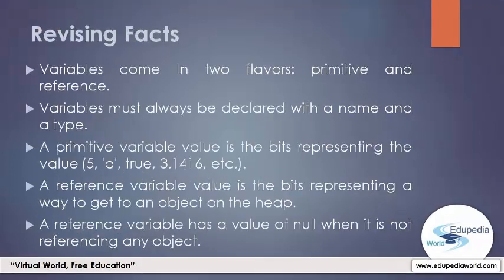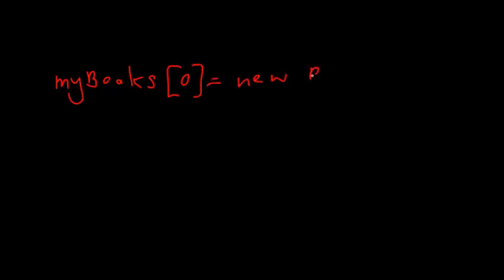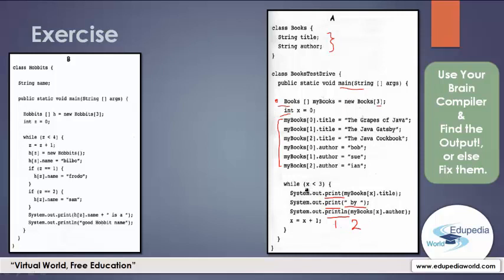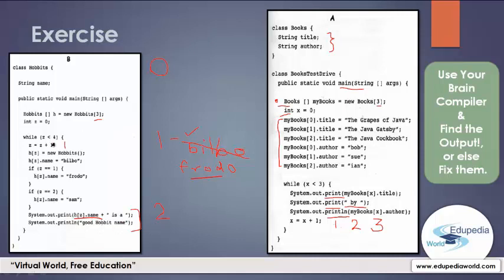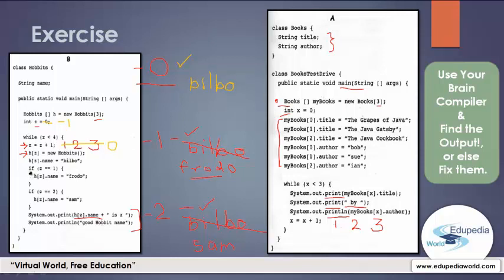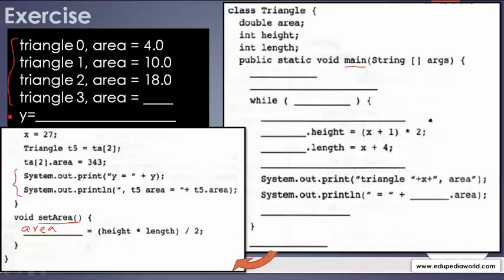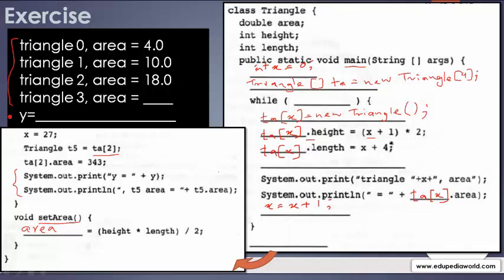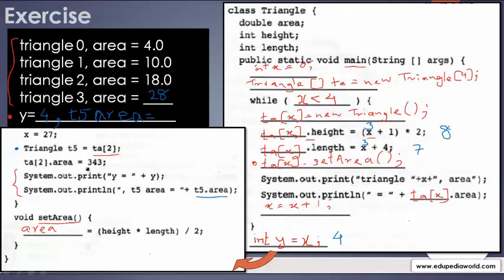Computer Applications- Questions on Java- Part 3 | Practice paper 3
Computer Applications :(Grade 9): High School Learning

Questions relation to main statements,
Questions related to while loop,
Questions related to execution of program